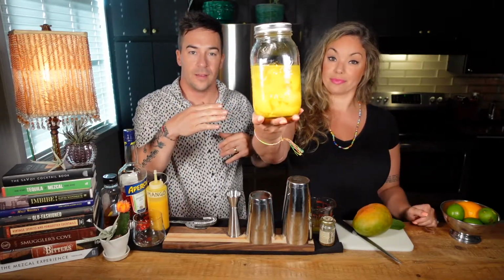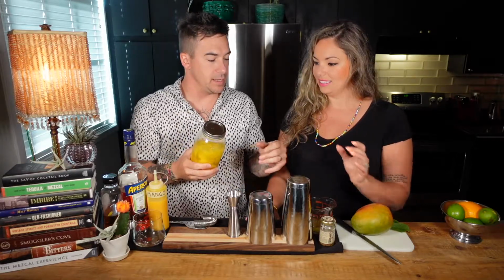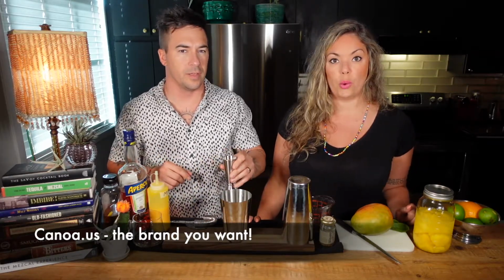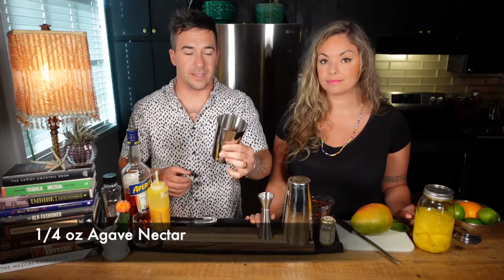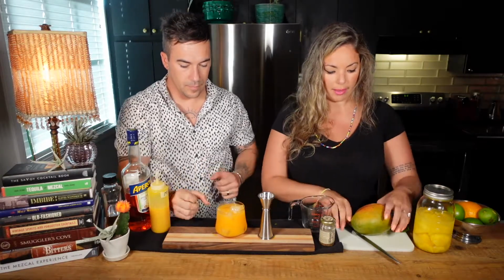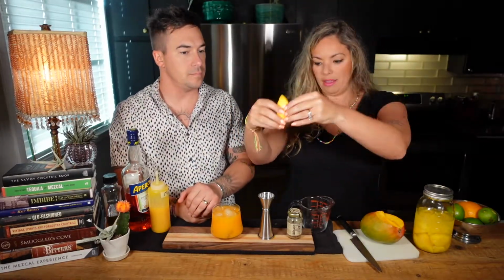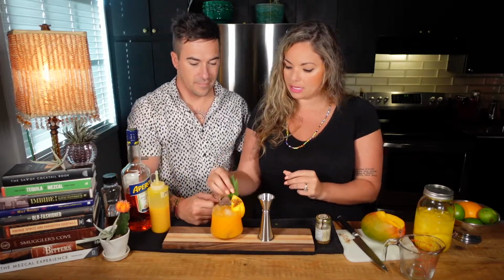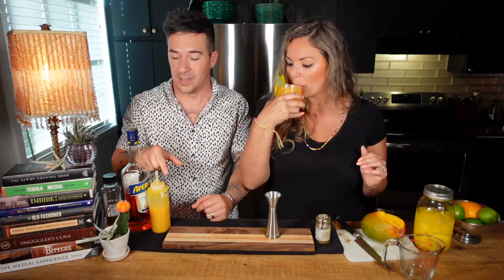Mango Unchained / Home Bar Network / Summer Cocktail Series Ep. 2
For our 2nd episode, we present, MANGO UNCHAINED! This heavy-hitting mango mezcal beast is as delicious and easy as they come. Shake one up and let us know what you think! See ya poolside!

Mango Unchained

1.75 oz Mezcal (We used Bahnez)
1.5 oz Mango Purée (We used Canoa brand from the frozen section of our local supermercado)
.25 oz Agave Nectar

DIRECTIONS: Shake all ingredients with ice until well-chilled. Strain over fresh ice in a rocks glass and garnish with a salt-dipped mango slice and fresh herbs. Dealer's choice!

Cheers!